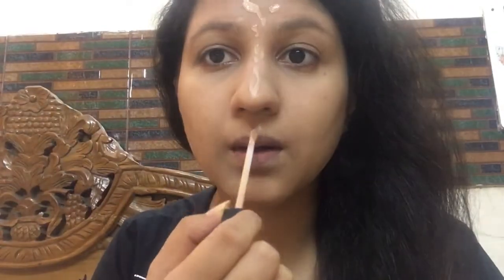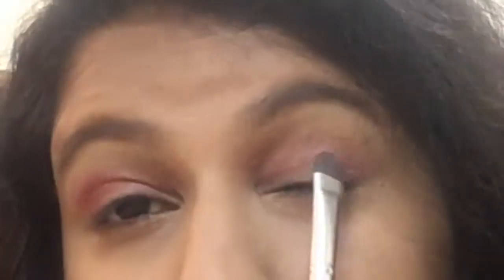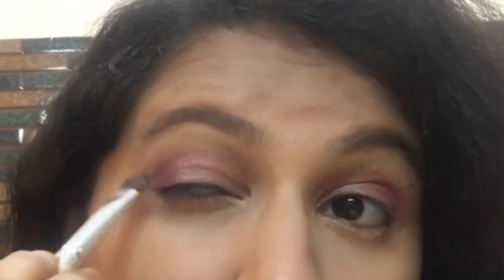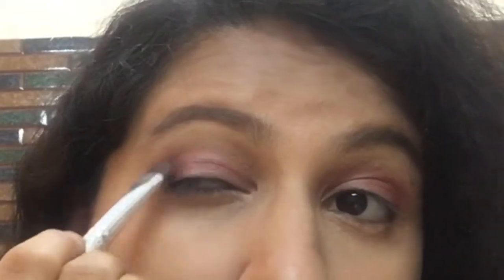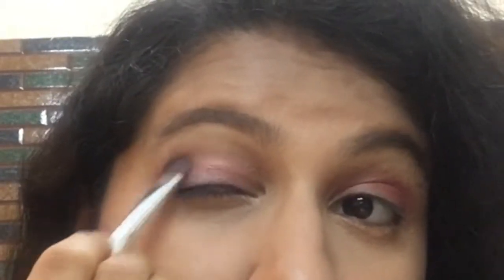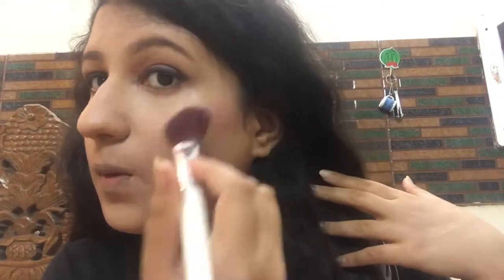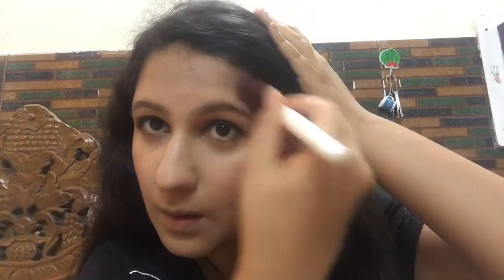Jacqueline Houseful 3 inspired makeup tutorial/ tang utha k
Jacqueline Fernandez inspired makeup utorial from Houseful 3

bright red lips makeup tutorial

celebrity inspired makeup tutorial

bollywood actress inspired makeup tutorial

beautiful jacqueline inspired makeup tutorial

give me a thumbsup

stay blessed
live healthy
look gorgeous

stay blessed
live healthy
look gorgeous
-by Vartika Anand